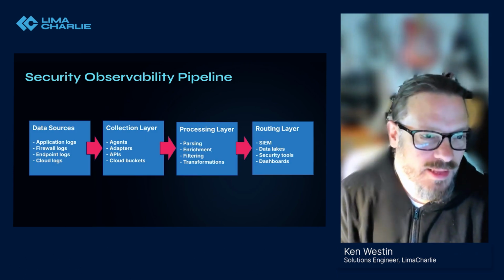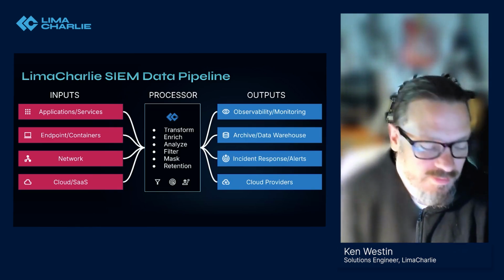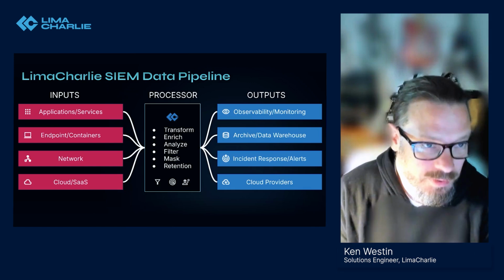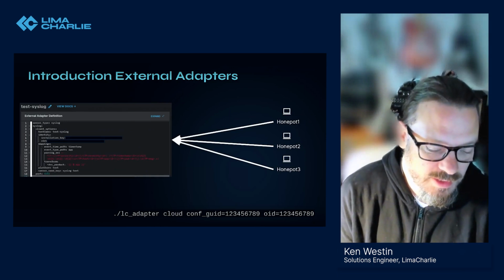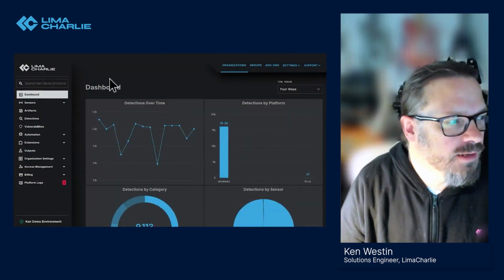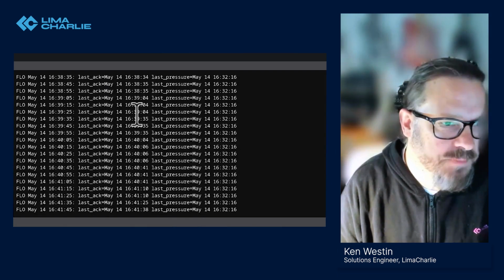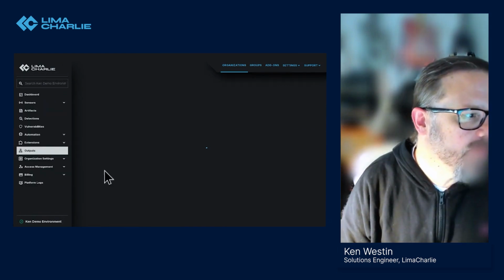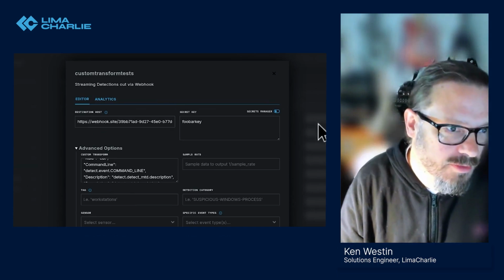Beyond Data Routing: Slash SIEM Costs with LimaCharlie's Security Observability Pipeline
Let’s face it - you’re struggling with managing massive volumes of telemetry and trying to efficiently optimize against budget.

Typical observability pipeline tools only solve part of the problem - they route data but lack real-time detection, automation, and response capabilities.

Watch this webinar as we demonstrate how LimaCharlie's security observability pipeline use case goes far beyond traditional solutions. With LimaCharlie, you can normalize any telemetry source into a common format while simultaneously enabling automated detection and response directly from your data streams.

In this webinar, you'll discover how to:
- Reduce SIEM costs through intelligent data routing and transformation
- Leverage 12 months of included telemetry storage for threat hunting and compliance
- Execute real-time detection and automated response without additional tooling
- Unify your security operations across multiple data sources with a single platform
- Seamlessly integrate with your existing security stack through our API-first approach

See firsthand how security teams gain complete visibility and control across endpoints and cloud environments. Learn to transform siloed security operations into a unified, actionable SecOps platform - without vendor lock-in or additional infrastructure, service fees, and long-term contracts.